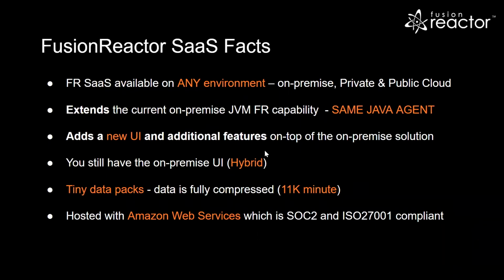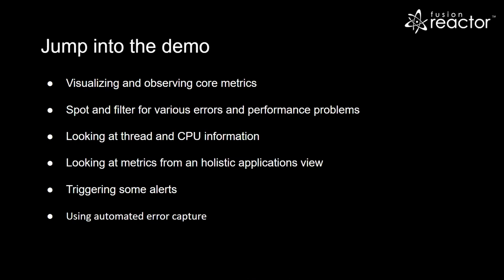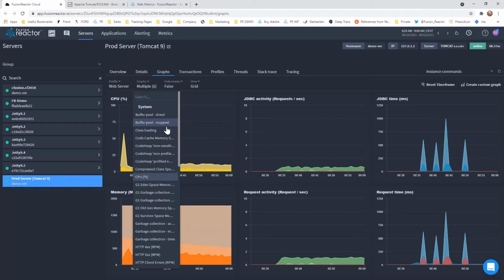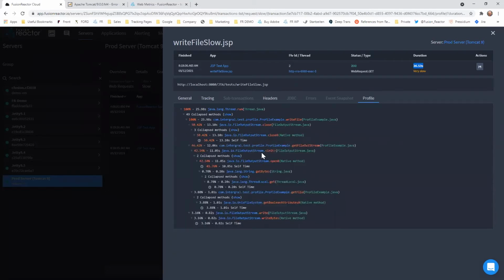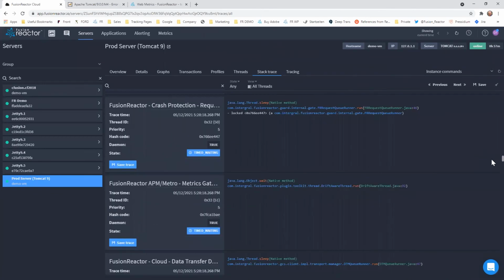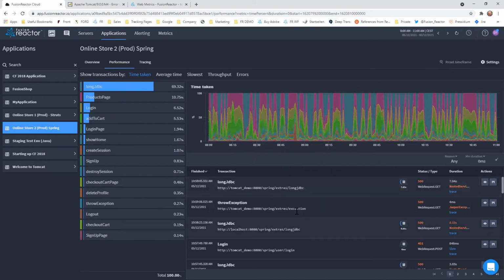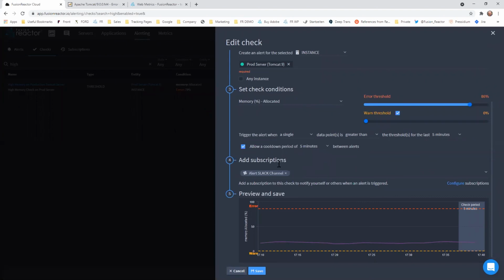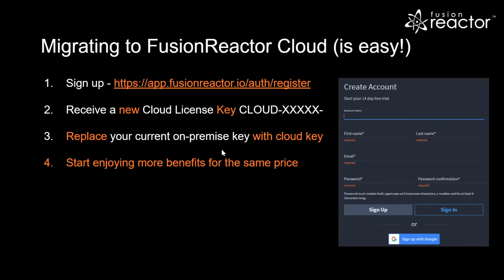Reach for the Clouds with FusionReactor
FusionReactor APM has been available as a cloud-based or SaaS solution for a few years now. This webinar will reveal what additional capabilities and benefits this platform has to offer (on top of everything which FusionReactor on-premise provides). We will also answer questions about licensing, data retention, and technical aspects of expanding to the cloud.

- Additional capabilities and key benefits of FR Cloud
- Identifying common performance issues in your applications
- Automated error detection - sit back and relax and let FusionReactor do all the work
- Licensing and pricing
- Making the move - how to switch from on-premise to cloud